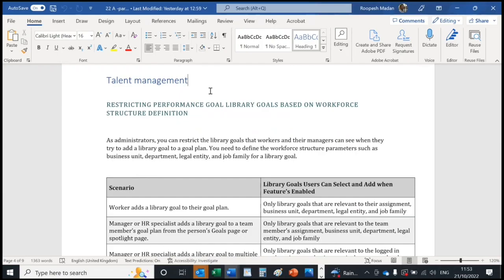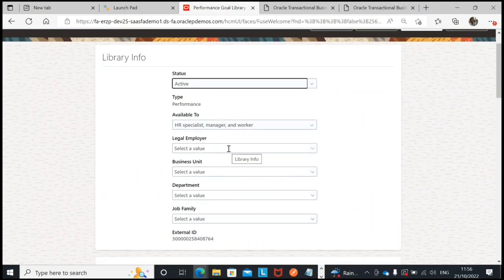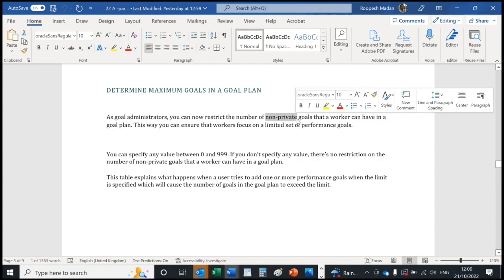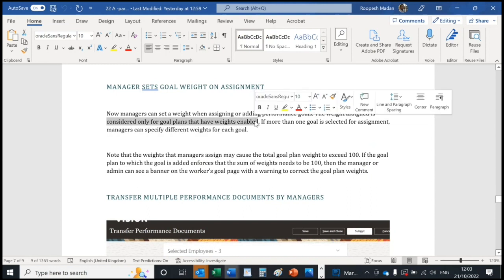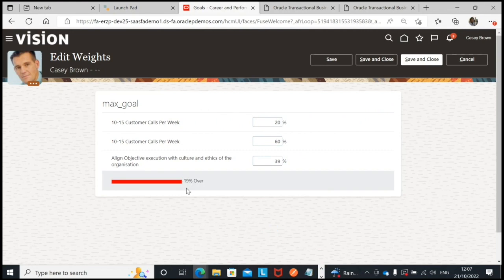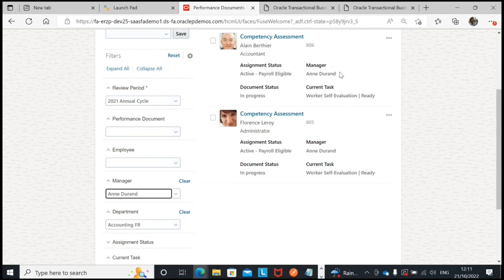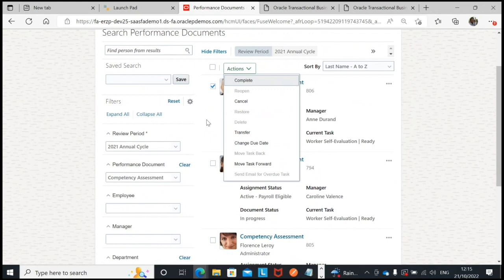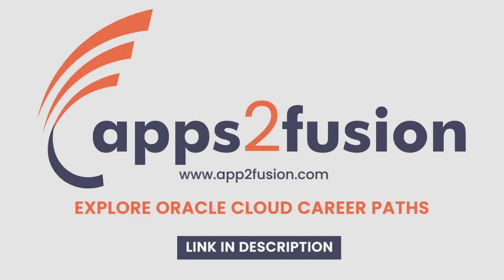Talent Management in Oracle HCM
This video lets you know about Talent Management in Oracle HCM Feature Update 22A